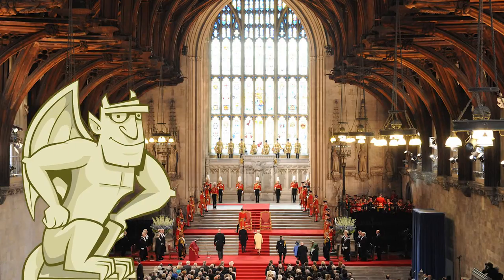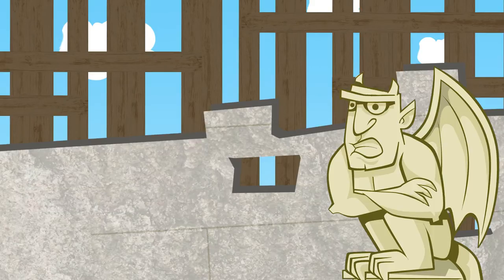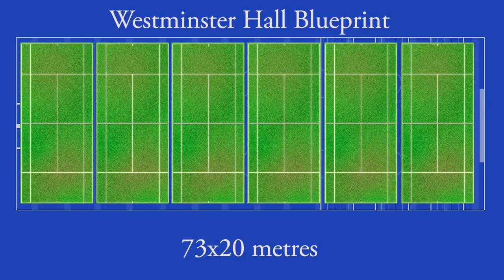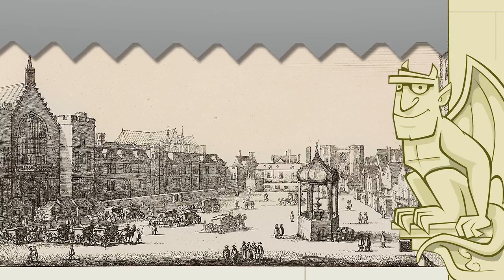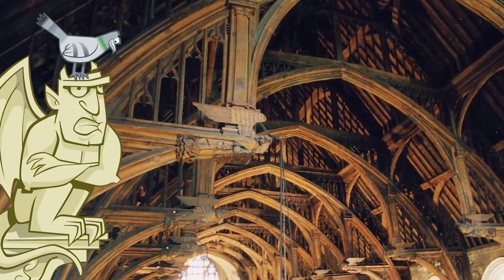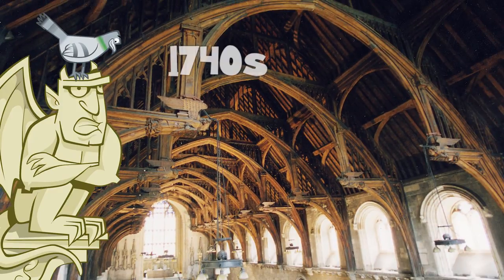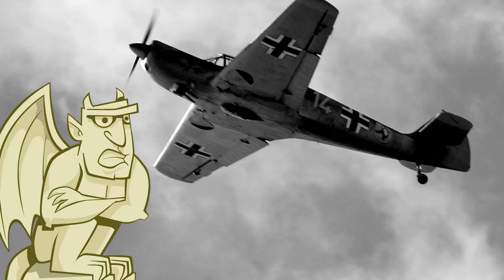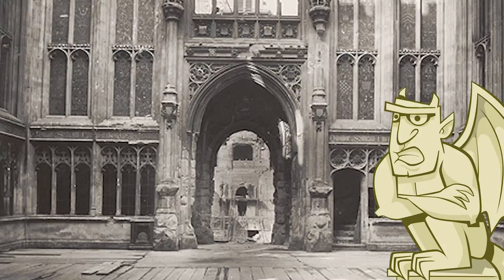Inside Parliament: Westminster Hall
Fun Kids is the UK's children's radio station. Tune in on DAB Digital Radio in London and the South East, on mobile

Parliamentary copyright images are reproduced with the permission of Parliament